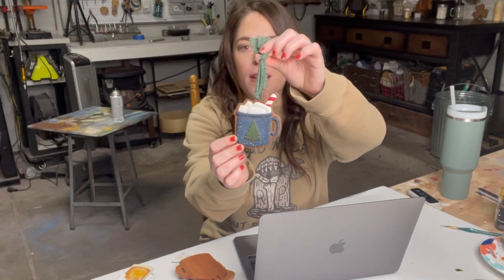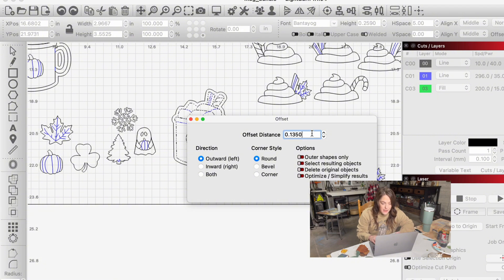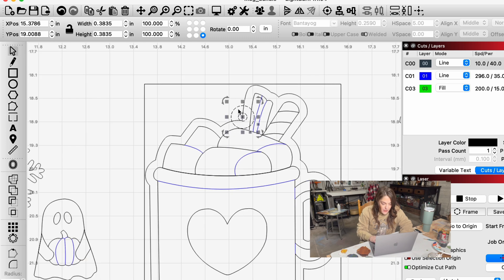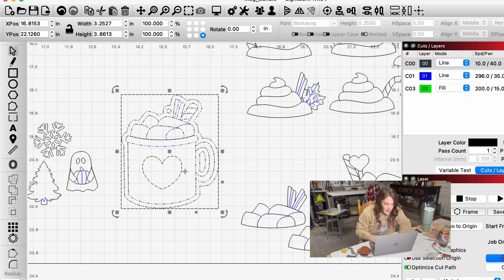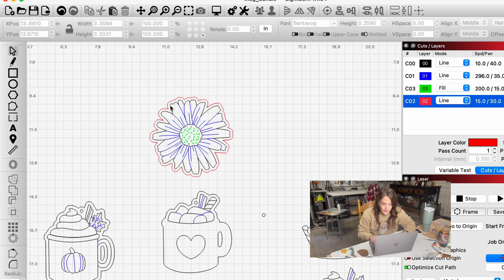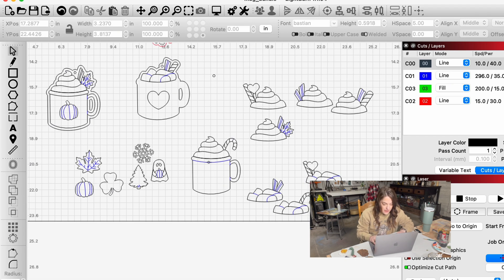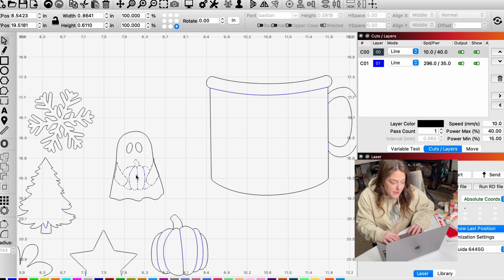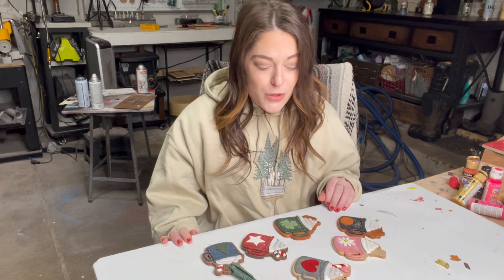Turn Any Cut File Into an Ornament, Lightburn Offset Tutorial plus Tips & Tricks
00:00 Intro
01:50 Offset
03:12 Hole for Hanging
09:08 Another File Example
11:19 Make the Most of this File - Editing Nodes in Lightburn
13:58 Examples of Finished Pieces
14:14 Additional File Info & Tips

PLEASE read my user policy.

for all my cut files, plus my book, How to Make Wood Signs, which teaches all my methods.

Products I use to complete my projects:

Rotary Tool for Shaping - Save 5% with code: KENDRA

Baltic Birch
1/4":

I’d love it if you’d follow along with my other socials!

My current laser is the HL 1060 100W Blue & White.